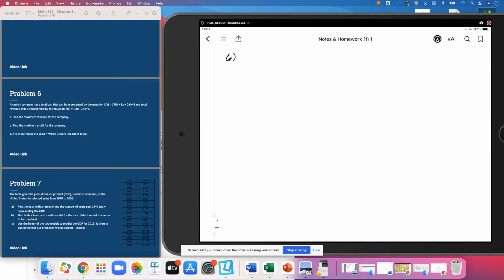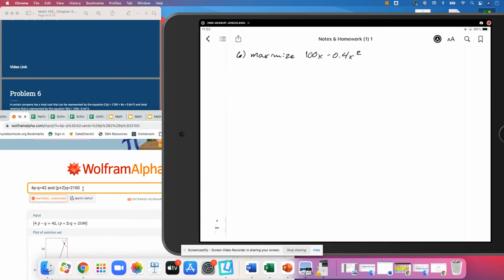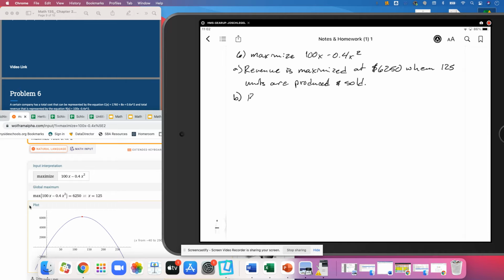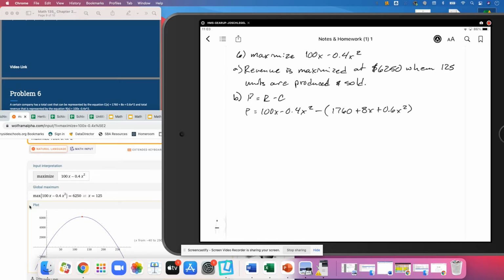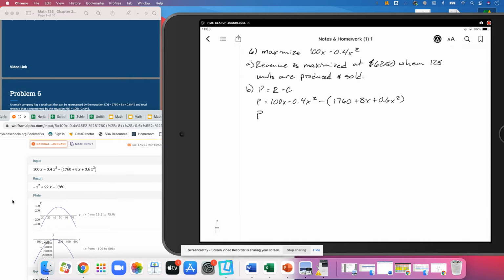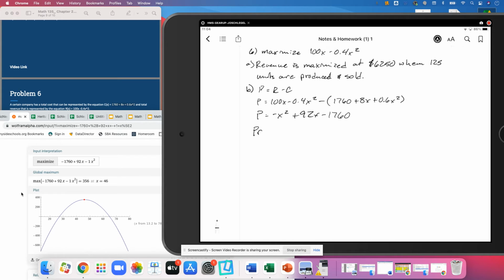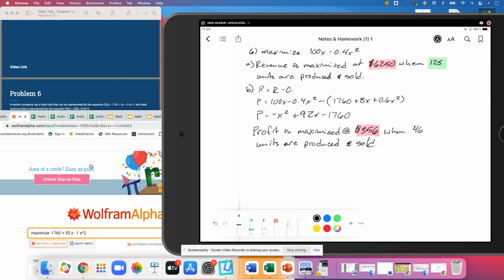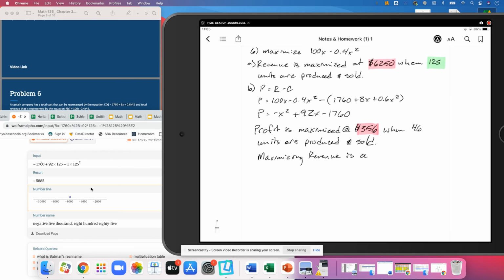Chapter 2 Practice Test 2: Problem 6